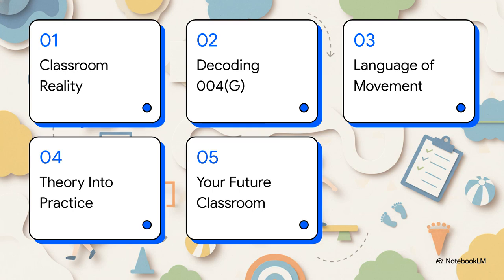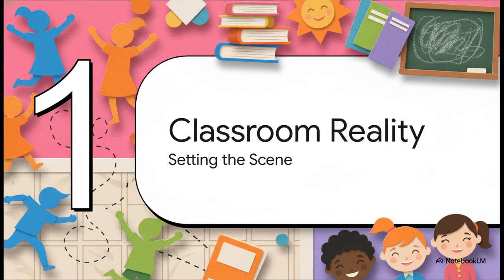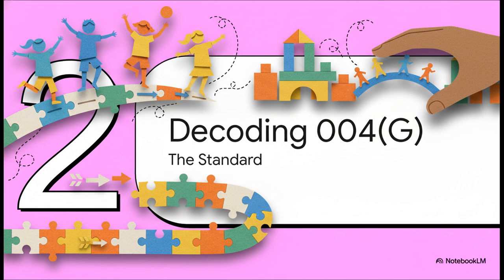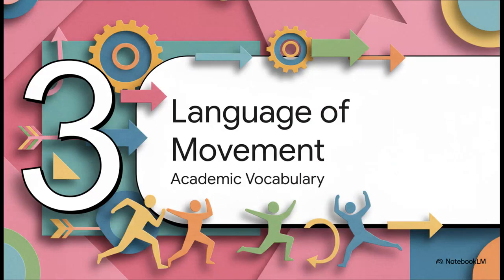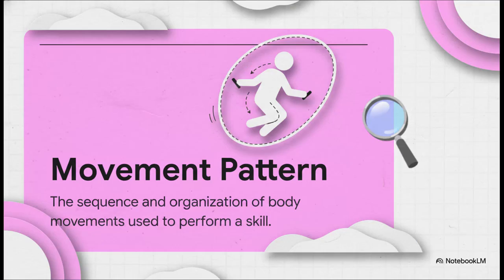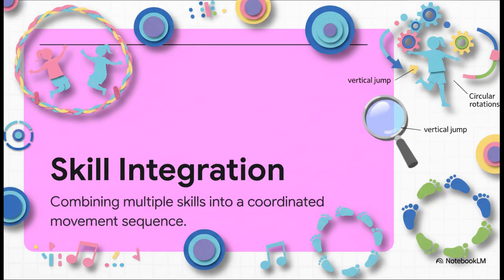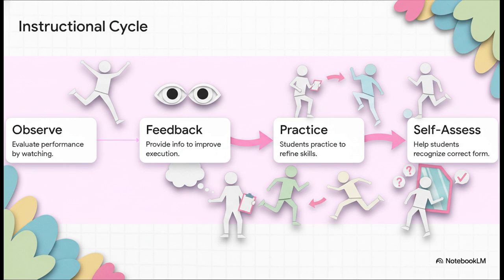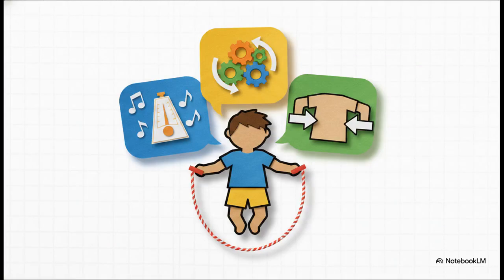Competency 004G Evaluating Movement